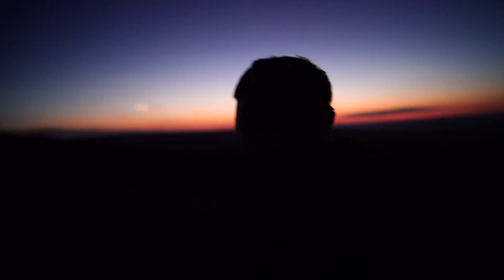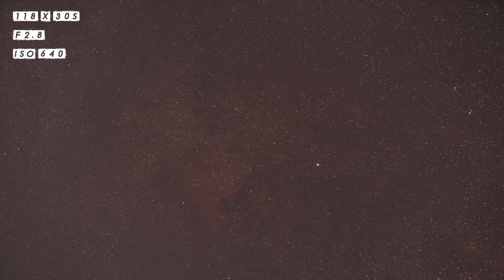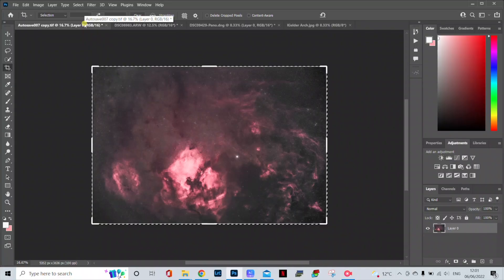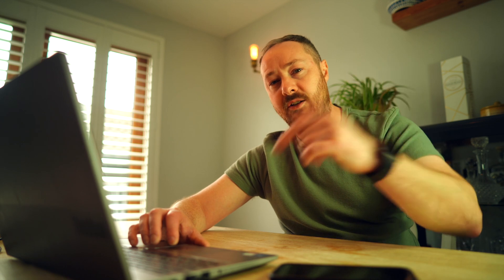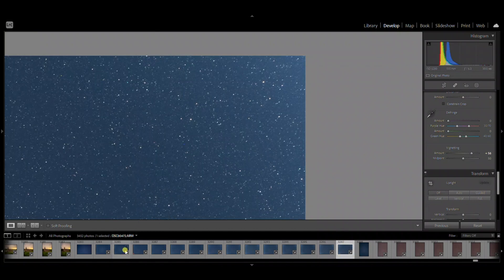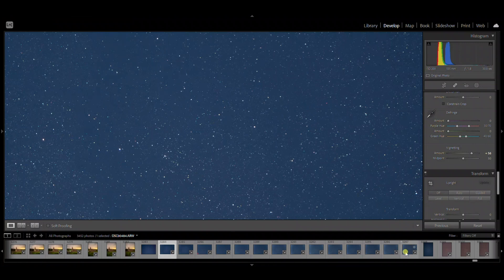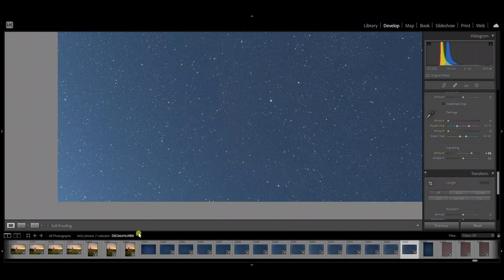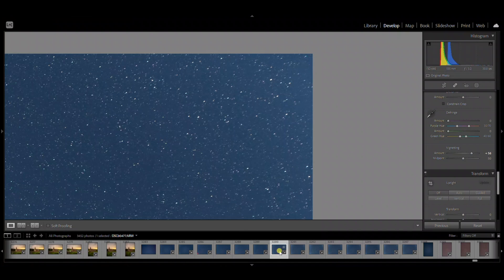Samyang AF 135mm F1.8 FE - Corner Sharpness (by AstroHBF)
In this video, @AstroHBF  is trying to shoot Astro while there is no Astro dark in the north of England. He's also testing the new Samyang AF 135mm F1.8 FE at different apertures to see the sharpness in the corners.

Star Tracker
20mm Full Frame Lens
24mm Full Frame Lens
14mm Full Frame Lens
85mm Full Frame Lens
Old 135mm Full Frame Lens
New 135mm Full Frame Lens
LED Torch
Remote Shutter Release